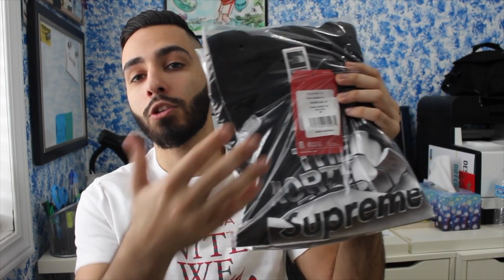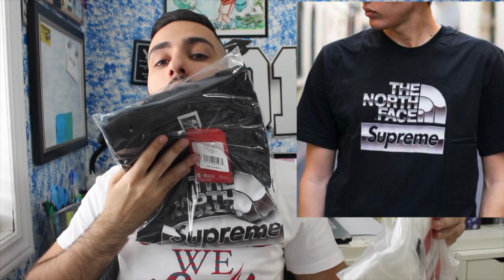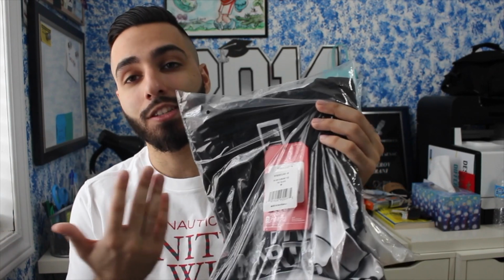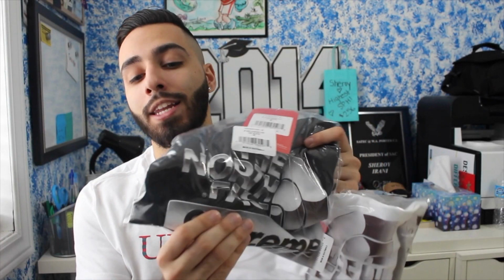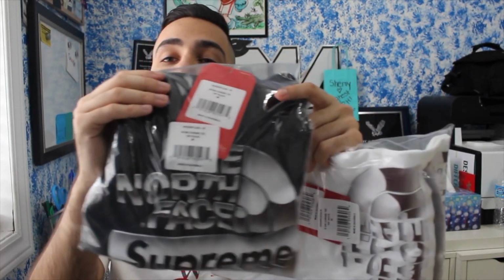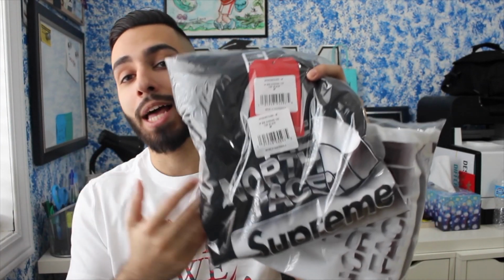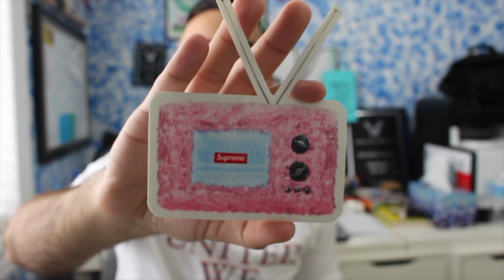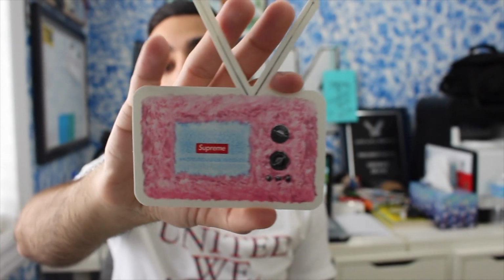SUPREME SS18 WEEK 7 PICKUPS | SUPREME X THE NORTH FACE COLLAB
These are my pickups from Week 7's North Face Drop and I considered this a delayed W because I missed out on the Jackets. Luckily I was about to get 2 tees one in white and one in black. Let me know what you guys picked up or what you tried to buy in the comment section below.

If you are reading the description you are honestly a real one thanks for taking the time to scroll through this and taking an interest in my video. I'm honestly just another guy making youtube videos and its you guys (my viewers/subscribers) that allow me to make something more of myself on this platform.